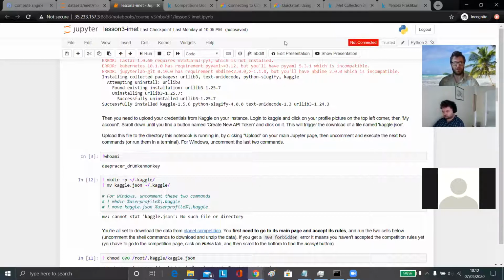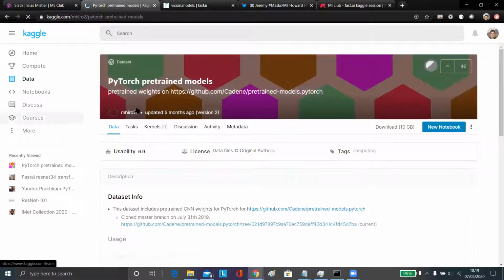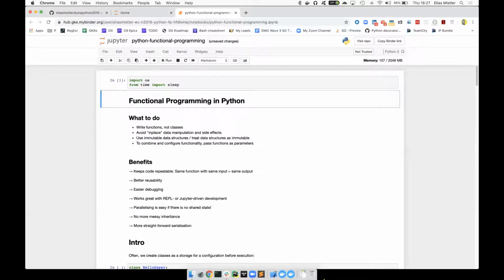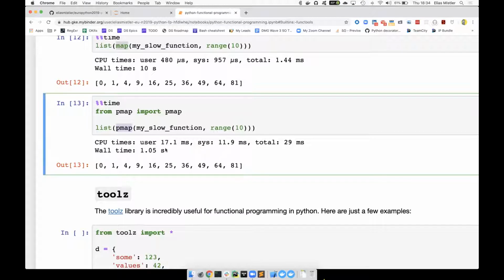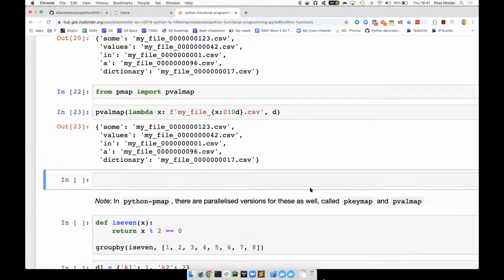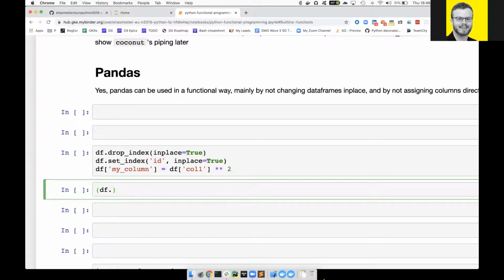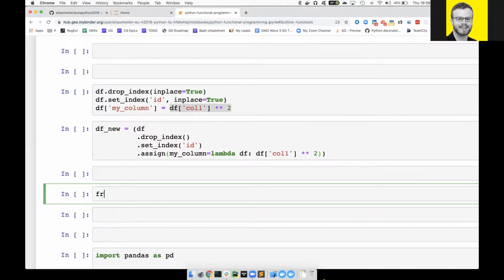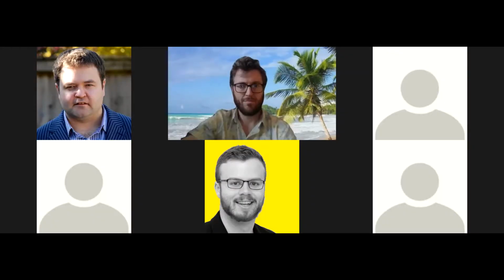pmap and tqdm overview / python functional programming and update on Kaggle imet 2020 challenge